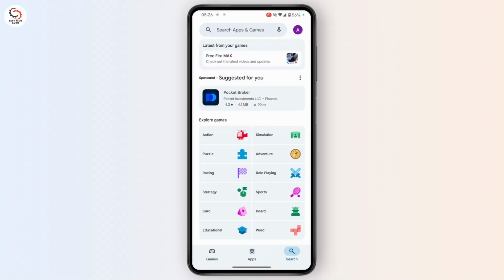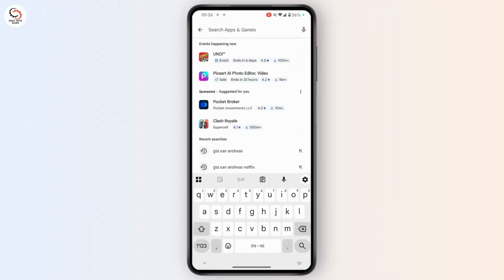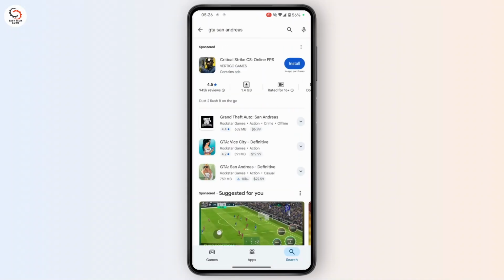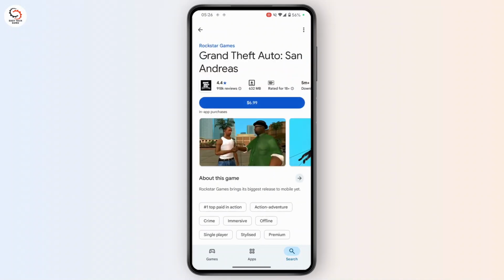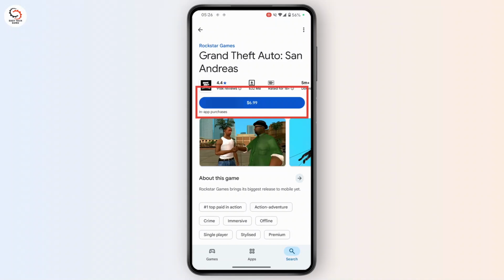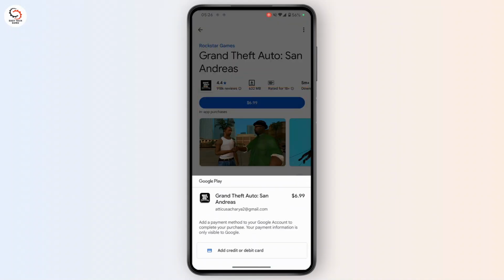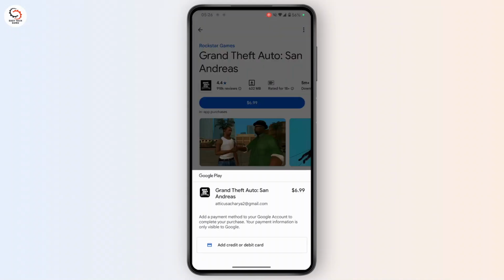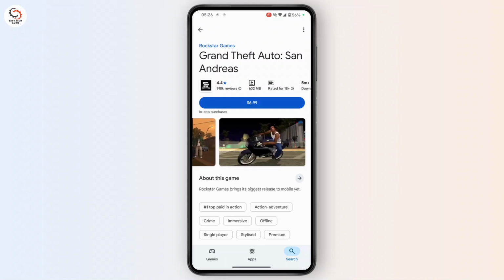How to Download GTA San Andreas in Android?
How to Download GTA San Andreas on Android
Want to play GTA San Andreas on your Android device? This video will guide you through the steps to download and install GTA San Andreas on Android quickly and safely. Whether you're asking, "How do I download GTA San Andreas on my phone?" or need help with the installation process, this tutorial has you covered. Learn how to get the game running and enjoy the classic GTA experience on your Android device. Watch now to see how you can download GTA San Andreas on Android today!

Timestamps:
00:00 How to Download GTA San Andreas on Android
00:06 How Do I Download GTA San Andreas on Android?